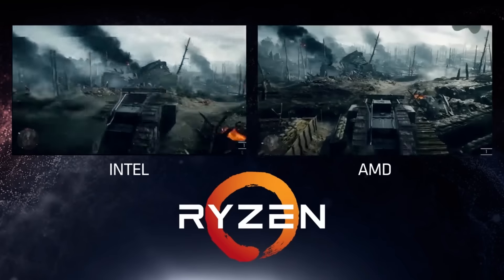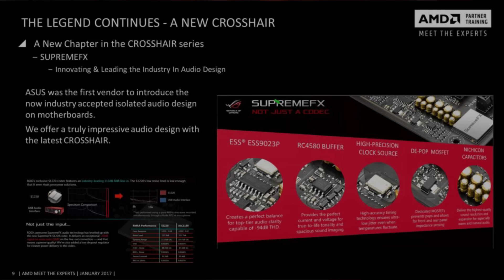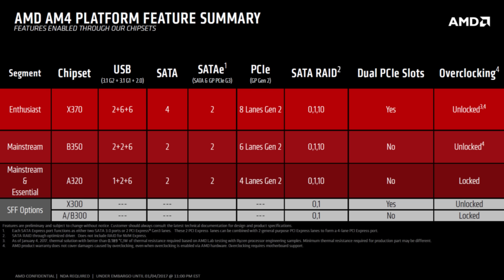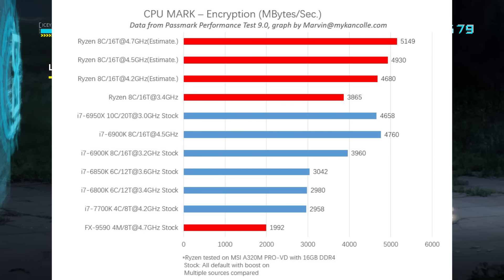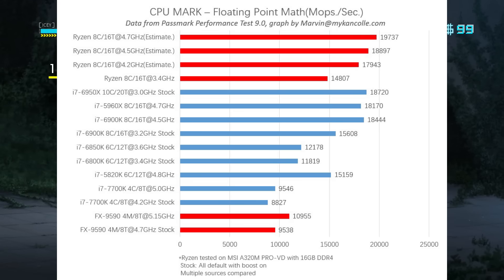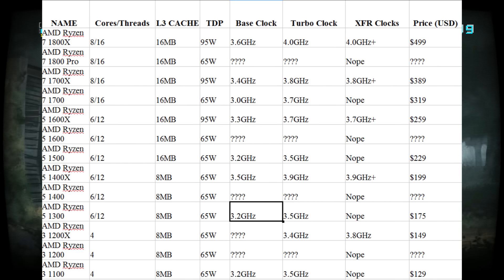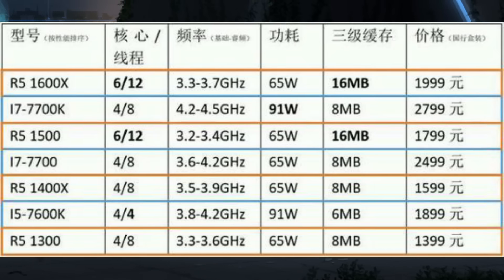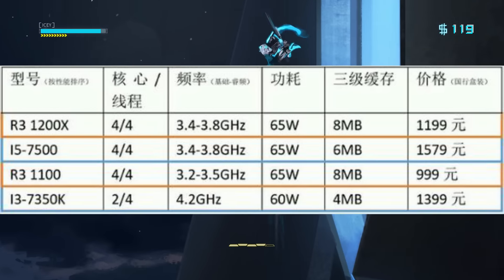Ryzen / Summit Ridge Motherboard Prices Leak Thanks to Online Retailer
Ryzen / Summit Ridge motherboard prices have leaked, thanks to an online retailer. All in all, it's looking surprisingly cheap to upgrade to AMD's Ryzen line of CPUs.